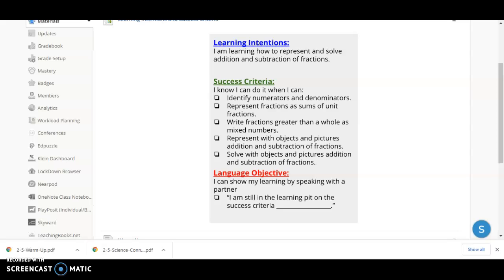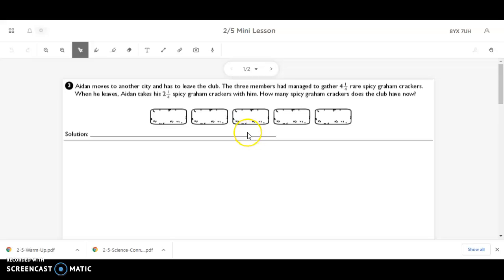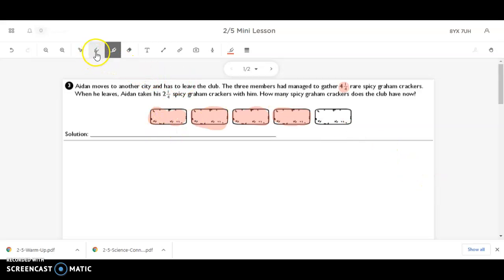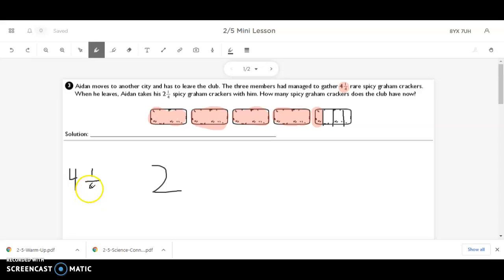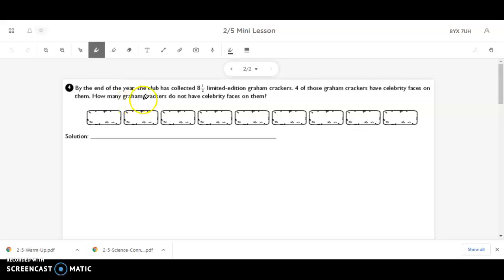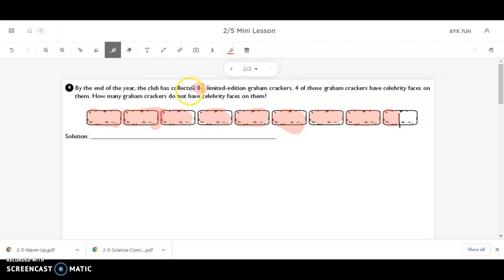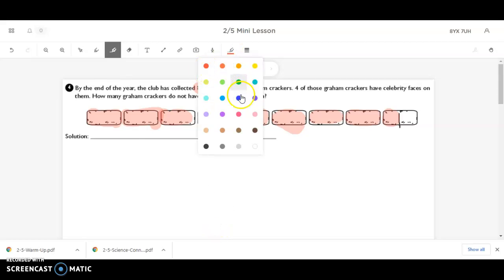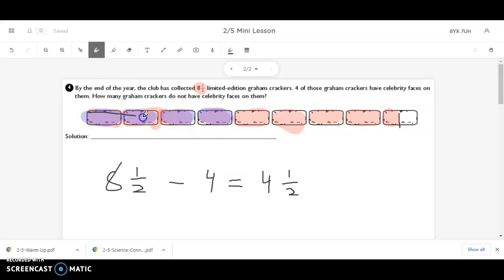2/5 Mini Lesson